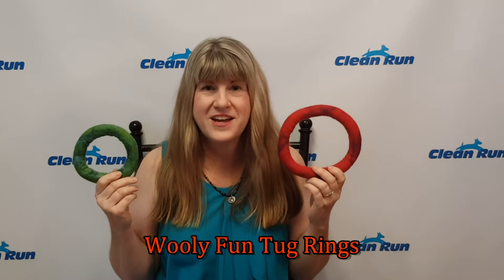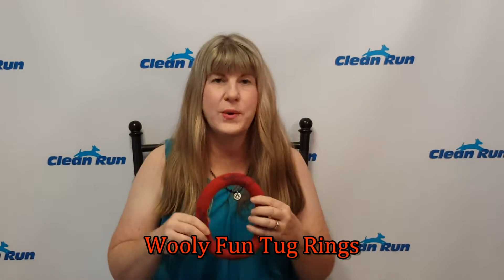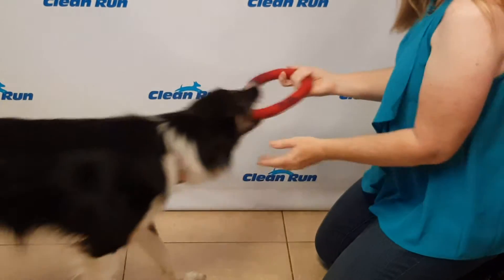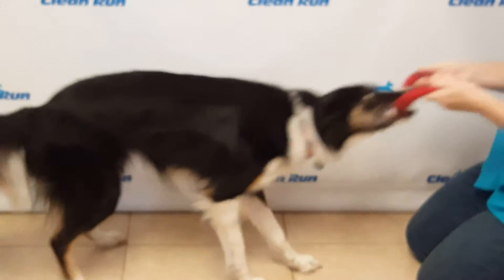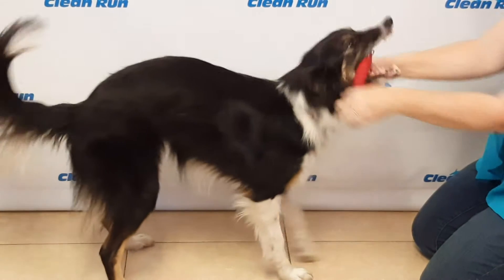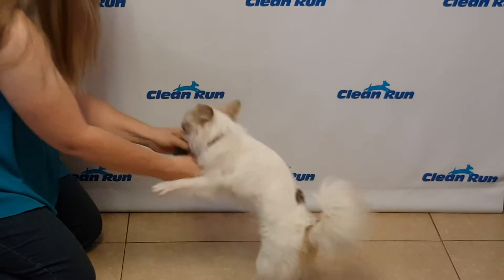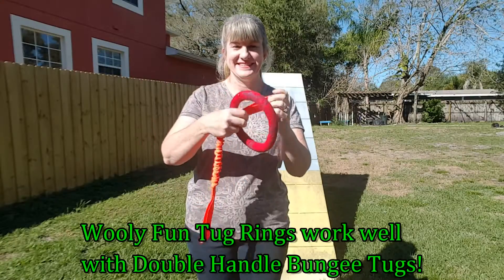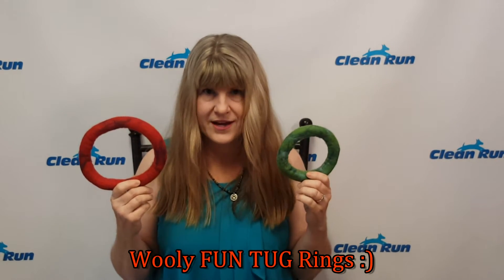Wooly Fun Tug Ring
Dogs will run circles for the Wooly Fun Tug Rings! These cheerful and unique ring-shaped toys are made from 100% wool that is boiled, dyed (using only safe AZO-free, color-fast, human-grade vegetable dyes), and shaped by artisans in Nepal. Therefore, each hand-crafted ring is truly a one-of-a-kind piece of art. This toy has no seams for your dog to rip and no stuffing to remove. It is a very lightweight toy, making it easy for dogs to carry around.

(Works great with the Double Handle Bungee Tug!)